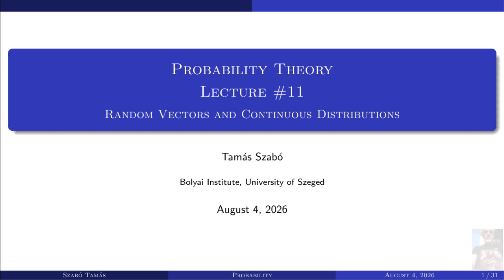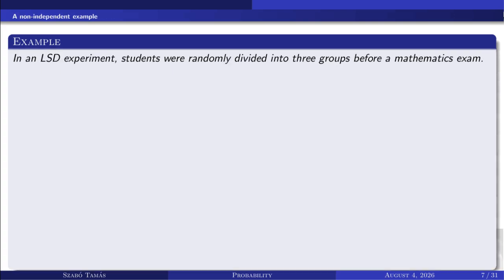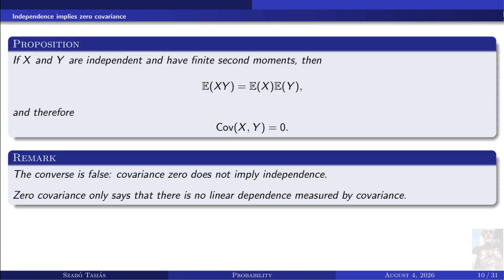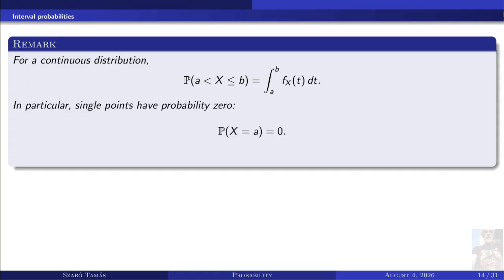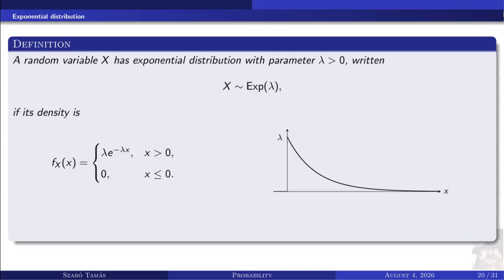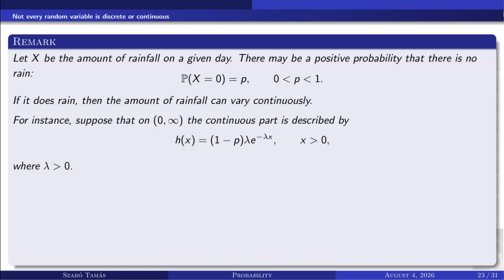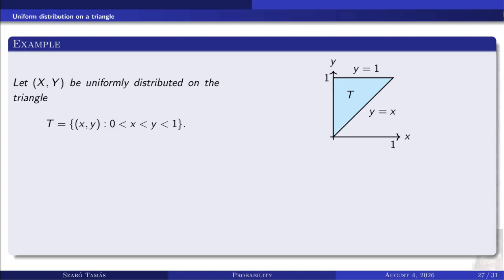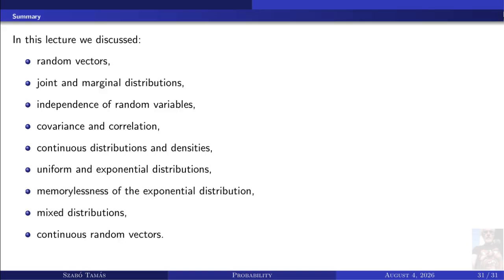Class_11_Probablity_05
In this lecture we discussed:
  \begin{itemize}
   \item random vectors,
   \pause
   \item joint and marginal distributions,
   \pause
   \item independence of random variables,
   \pause
   \item covariance and correlation,
   \pause
   \item continuous distributions and densities,
   \pause
   \item uniform and exponential distributions,
   \pause
   \item memorylessness of the exponential distribution,
   \pause
   \item mixed distributions,
   \pause
   \item continuous random vectors.
  \end{itemize}